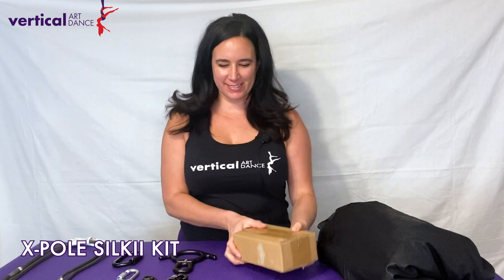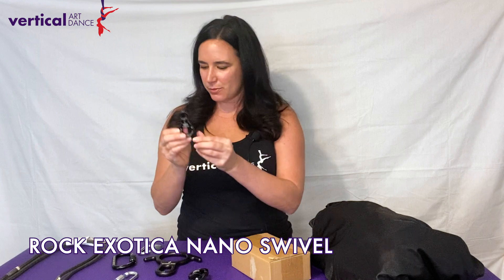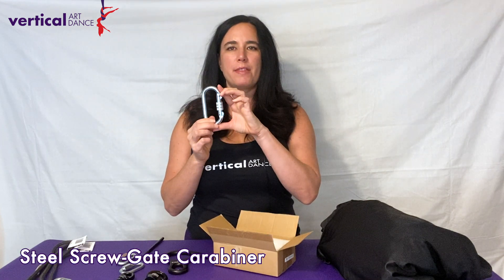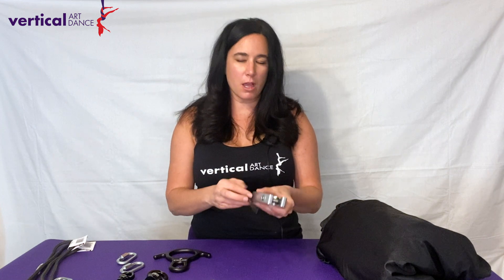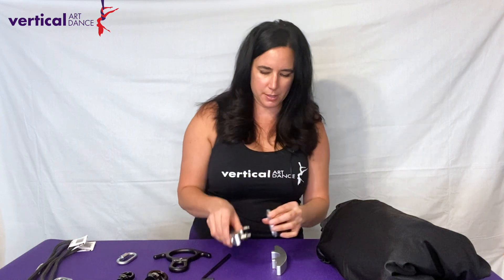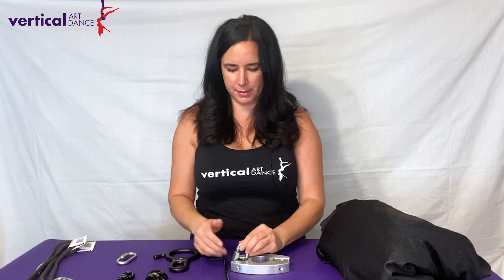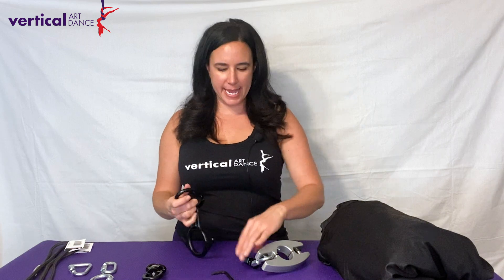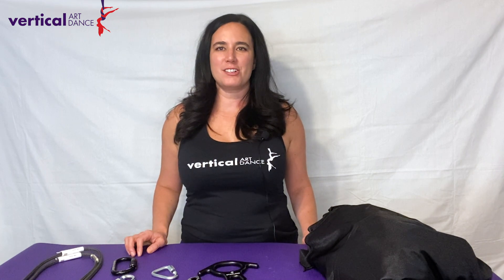Vertical Art Dance X-Pole US SILKII KIT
Add aerial silks to your pole! This video reviews the components of the Vertical Art Dance X-Pole US SILKII KIT. To order this kit and more visit our